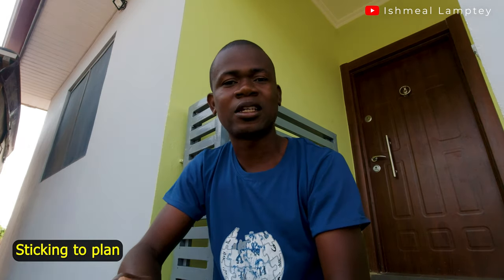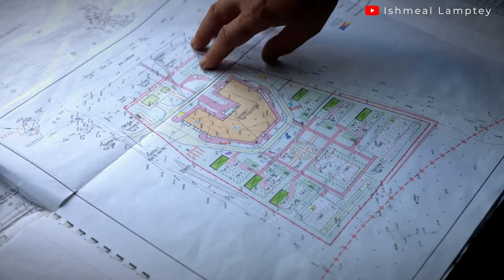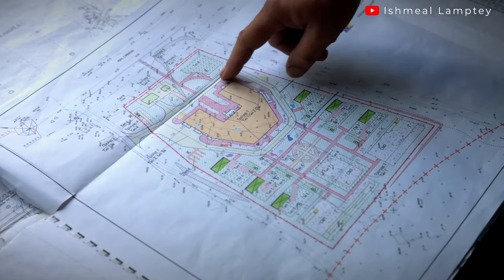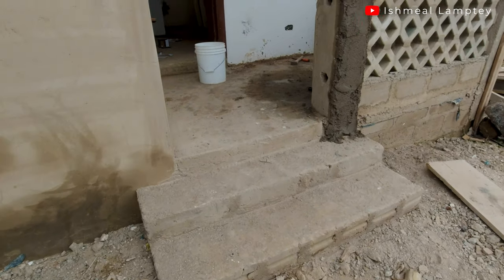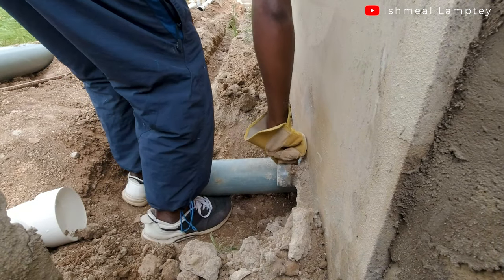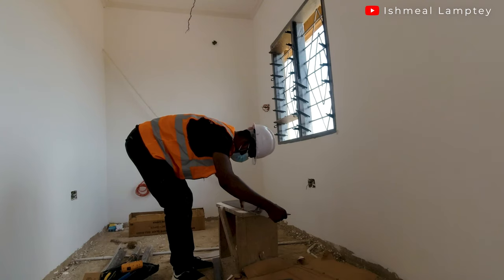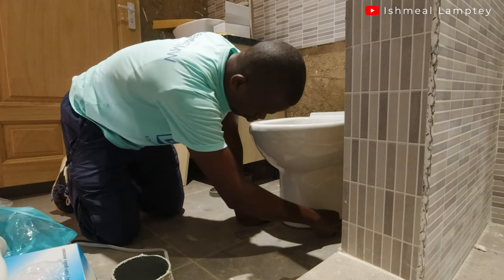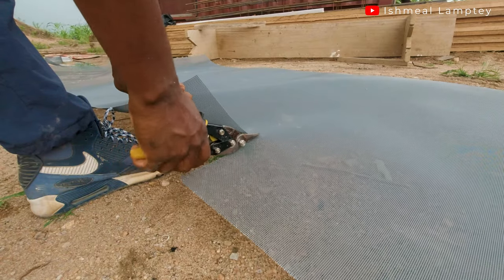Tips to Save Money when building in Ghana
In this video, I share with you some practical tips you can implement to save money when building in Ghana. This tips cuts across saving on services as well as purchases.

Timestamp/Chapters
00:00 - Intro
00:45 - First tip
02:09 - Second tip
03:30 - Third tip
04:35 - Forth tip
05:44 - Fifth tip
06:54 - Sixth tip
09:53 - Final tip
11:24 - Conclusion

MTN Mobile Money: 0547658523 Ishmeal Lamptey